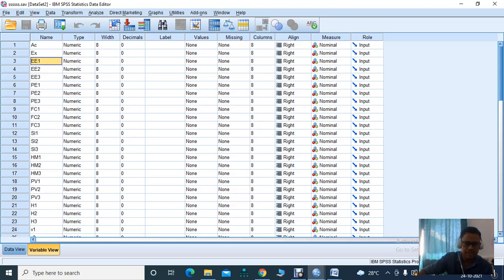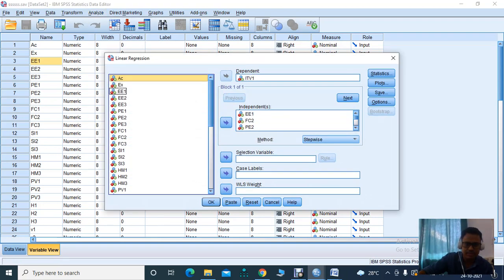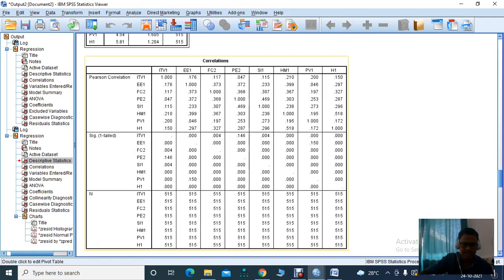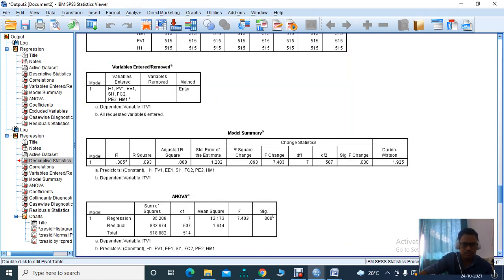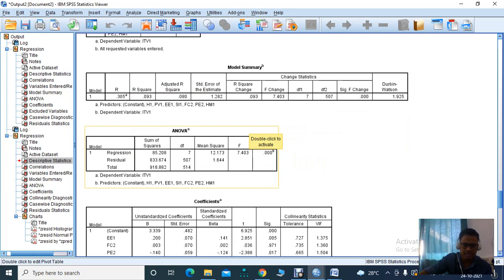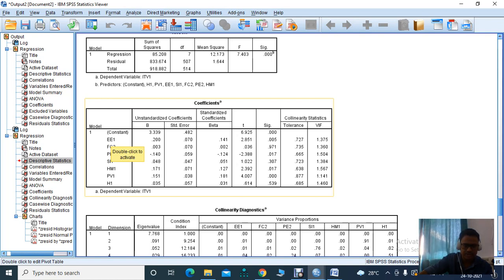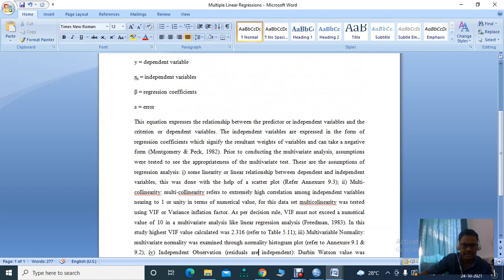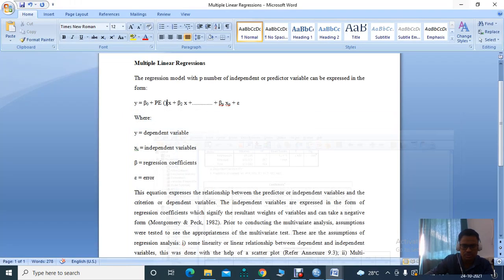Multiple Linear Regression Analysis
Multiple Linear Regression Analysis is a parametric test used to examine the relationship between one independent variable and many independent variables.